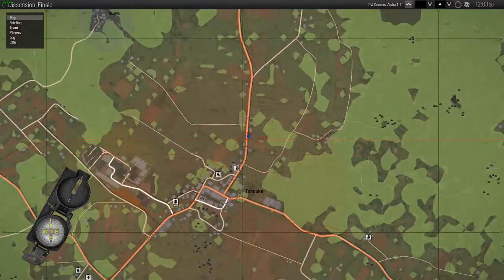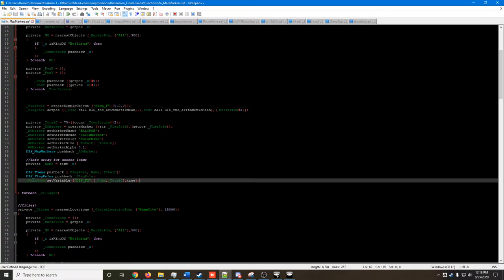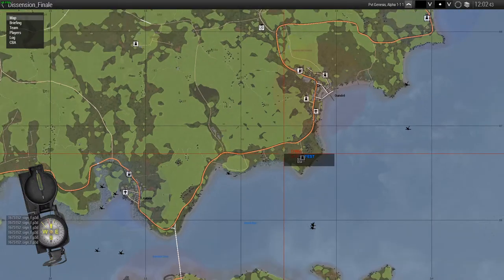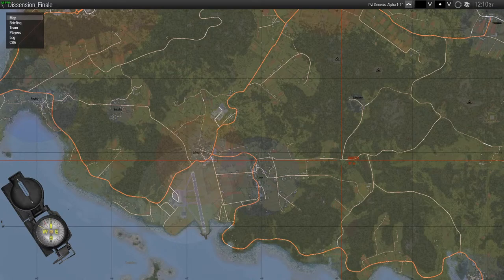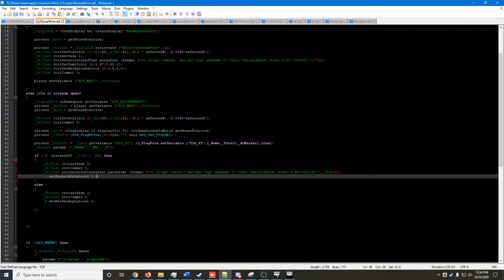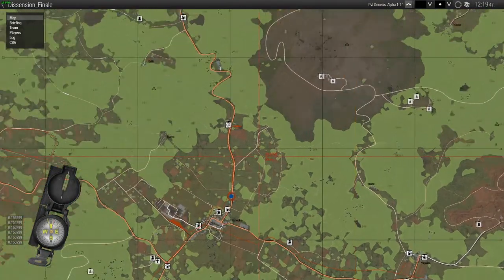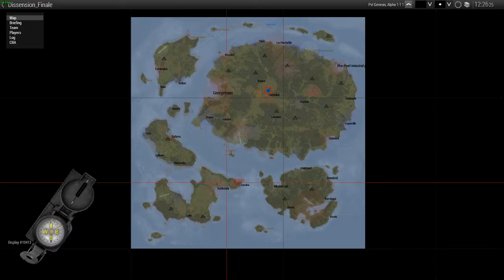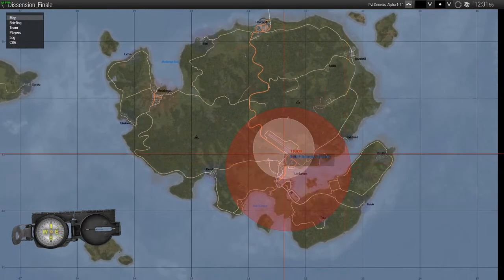Dissension: CTI - Part 2 - UI Improvements!